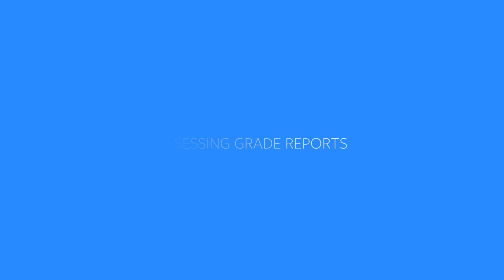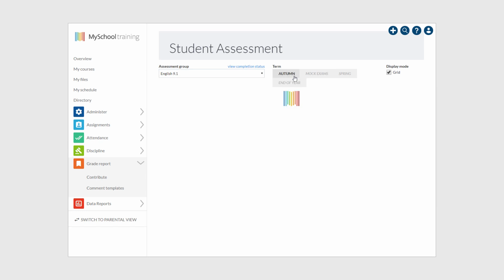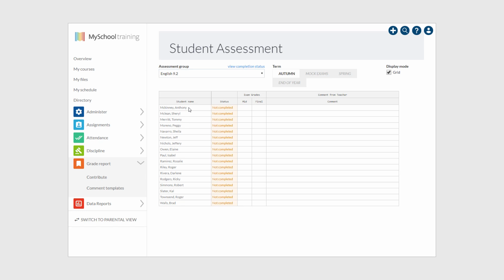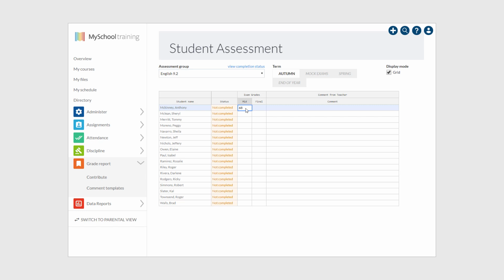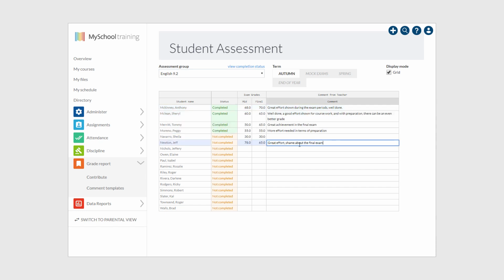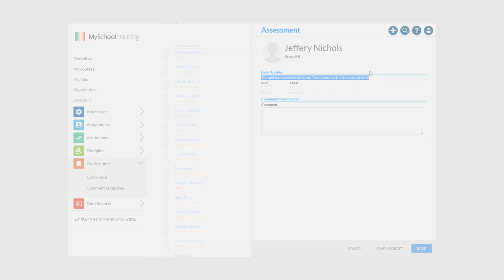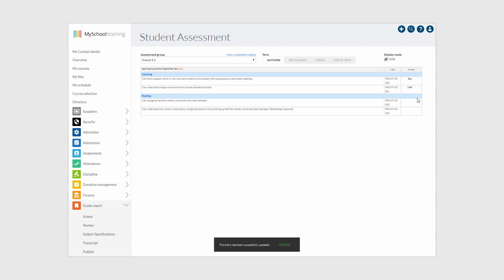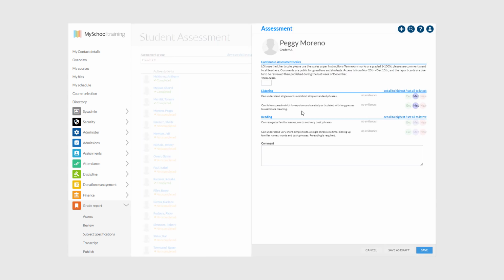Adding assessments to report cards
Use the student assessment grid to contribute effort scales, exam grades and comments to the Grade report. Either assess from grid mode or list view.